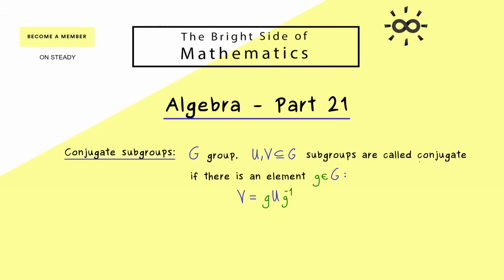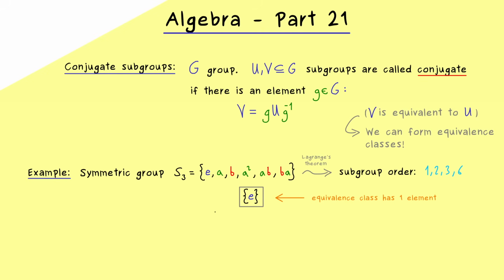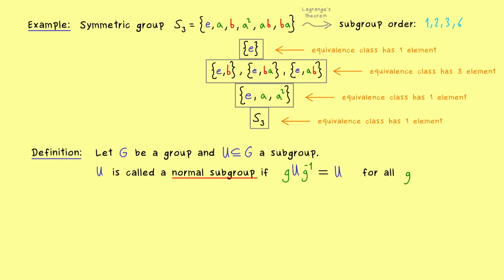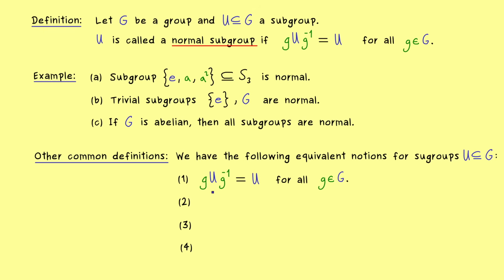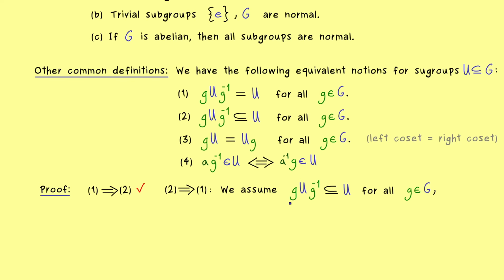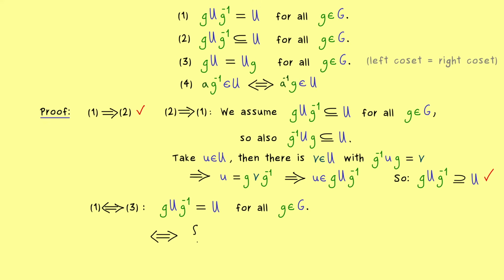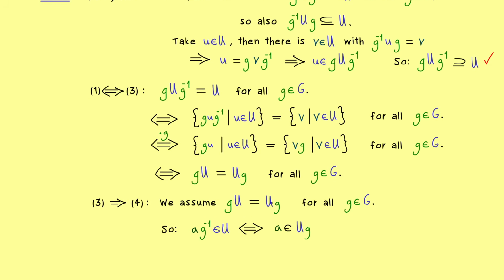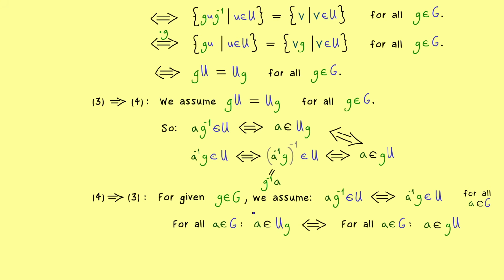Algebra 21 | Normal Subgroups